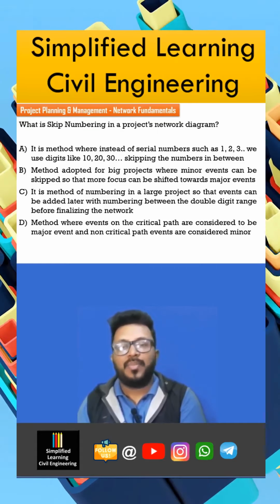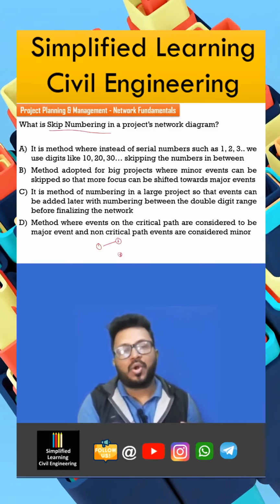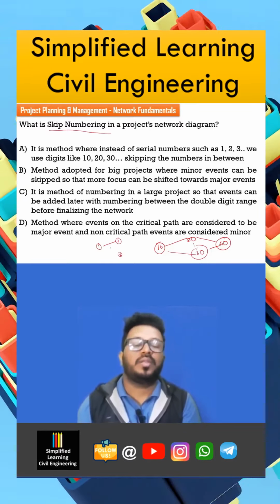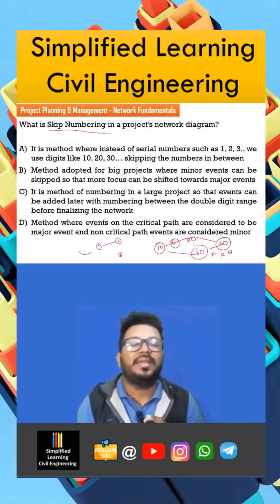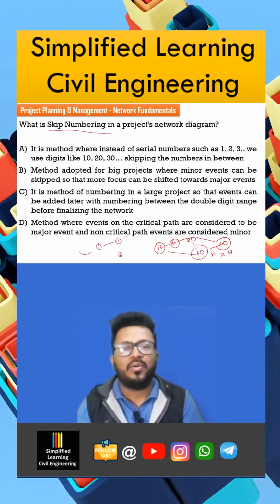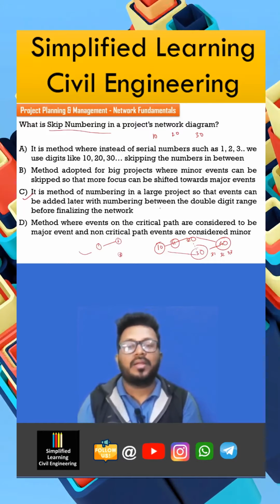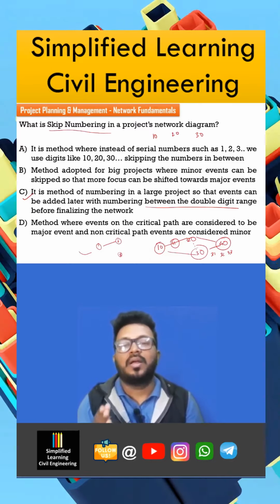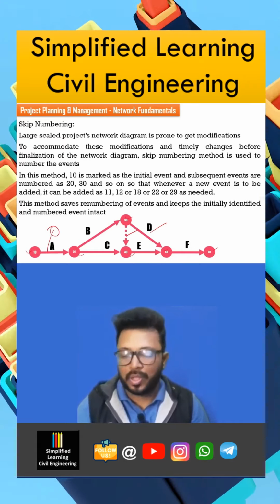Skip Numbering in Network Diagram Simplified | Project Planning & Management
Understanding skip numbering in network diagrams is crucial for efficient project planning. 🛠️ Learn how to simplify and optimize your project schedules with this quick, easy-to-follow explanation. Perfect for students and professionals in Project Planning & Management! 📈 Watch now and boost your project management skills. 🚀

Skip numbering
Network diagram optimization
Project scheduling
CPM (Critical Path Method)
PERT (Program Evaluation Review Technique)
Construction management
Civil engineering planning
Project management skills
Time-saving techniques in planning
Network analysis

"How to skip numbering in network diagrams"
"Optimizing network diagrams for project planning"
"Step-by-step guide to skip numbering"
"Project planning shortcuts explained"
"Network analysis tips for civil engineers"
"CPM and PERT basics for beginners"
"Effective scheduling in project management"
"Techniques for simplifying network diagrams"
"Mastering network analysis in project planning"
"Best practices for project scheduling and management"